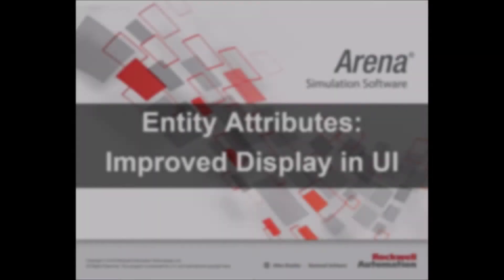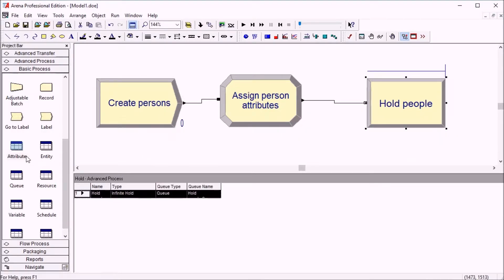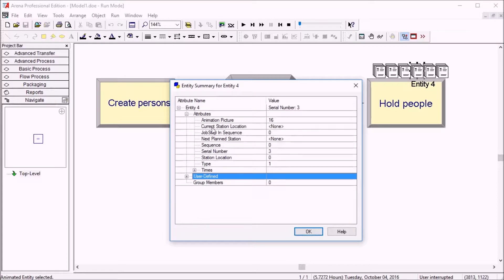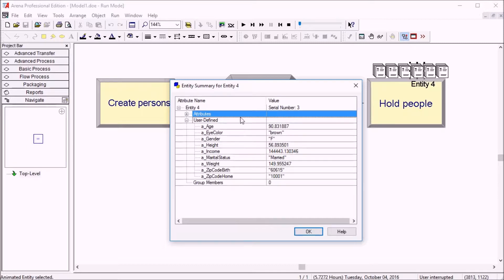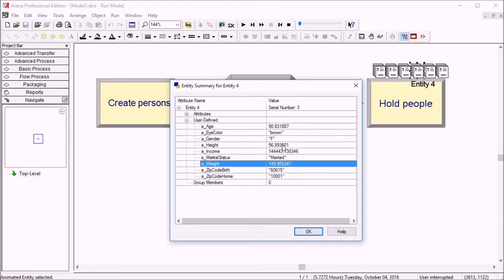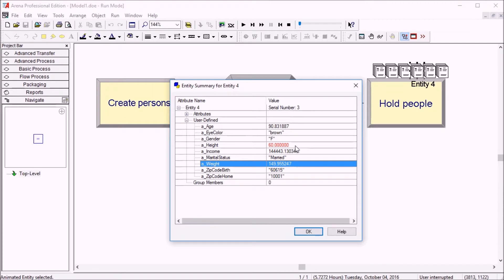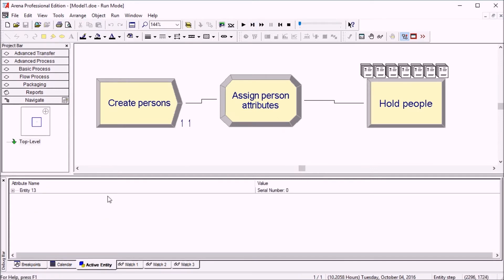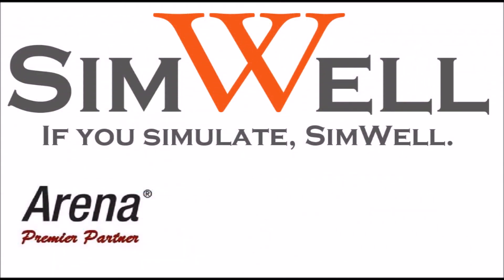Arena Simulation v15 - New Feature - Improved Attributes Display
When running a model, the entity attributes are now sorted alphabetically and the user-defined attributes are easier to access.